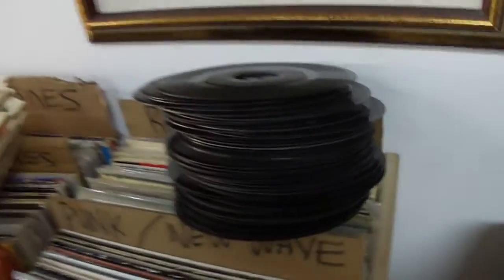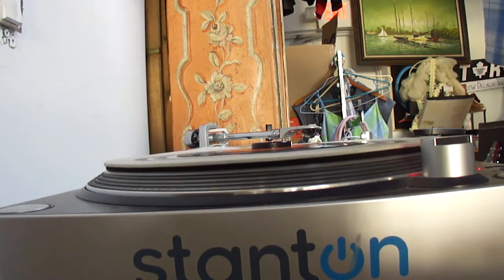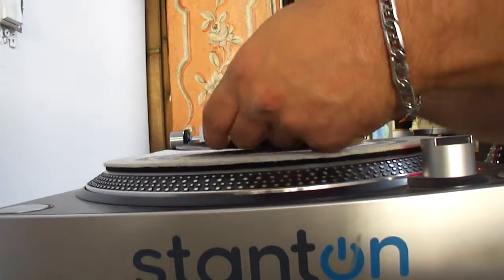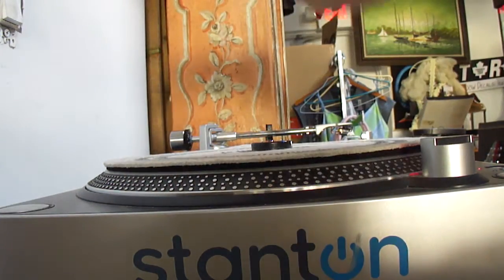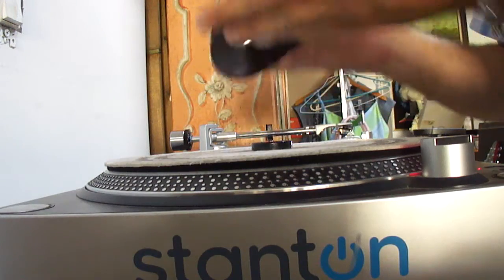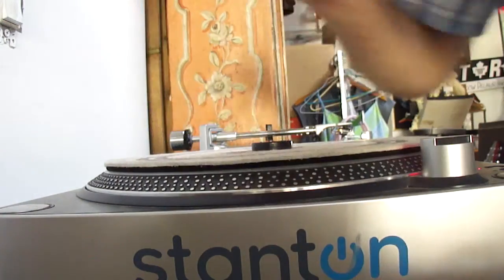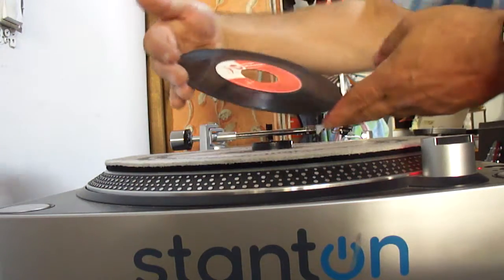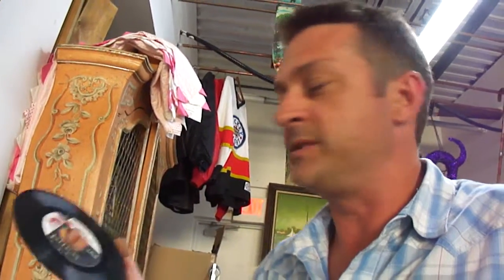Preview Listen of Simpleguy's eBay Reggae 45's For Sale June/July 2016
FRM ERIC MONTY MORRIS Magic Moment VG+ / Magic Version VG+
GG GREGORY ISAACS Love is Overdue VG- light scratches / Part Two vg- light scratches
BLUE BEAT BB 77- BOBBY KINGDOM THE BLUE BEATS Spanish Town Twist VG- / Brand New Automobile VG-
STUDIO ONE 1 KARL BRYAN A House is Not A Home VG- scratch does not affect play / SOUL VENDORS house Is Not Dub VG-
GG RECORDS - PAULETTE & GEE Feel It More & More VG- / WINSTON WRIGHT It's Been A Long Time VG-/VG+
PLANETONE RECORDS RICO'S COMBO Youth Boogie VG / Western Serenade VG
WORLD RECORDS - DON DOWNING I'm So Proud Of Joy VG- / Lonely Days, Lonely Nights VG (minor scratch, not deep)
STUDIO ONE 1 - KING PERRY Sugar Bag VG+ / THE SOUL BROS Soul Serenade VG+
PRINCE BUSTER FB6522- LORD CREATOR Evening News VG + / Vera Cruz by Prince Buster All-Stars VG- FB6531 (nothing found on discogs with this matrix#) with Federal Record Sleeve
UP-BEAT CARLOS MALCOLM & HIS AFRO JAMAICAN RHYTHM Papa Luigi VG- / Bonanza Ska VG-
FAT EYES RECORDS LUCIONO & QUEEN IFREENA Love Affair VG+ /  Version VG+
1978 DREAD AT THE CONTROLS RECORDS (produced by Michael Campbell ROD TAYLOR His Imperial Majest VG+ / AFRICAN ANTHEM VG+ by Mickey Dread - Dread all the way
HIGH NOTE S.P. 123/124 Marcia Griffiths PEACEFUL WOMAN VG- / VERSION VG++/NM
JAMMYS RECORDS 1979 REVOLUTION CONFERENCE VG+ / ZAMBIA VG+ Jammy's & King Tubby's
MUSIC WORKS RECORDS Gregory Isaacs RUMORS VG- 2 small scratches, doesnt skip / PURE RUMORS VG+
MONEY DISC HORACE ANDY I May Never See My Baby VG well played Hissing / Version VG-
GAS 1971 NINEY Blood and Fire VG+ / ROLAND ALFONSO 33-66 VG+
WELL CHARGE Prince Jazzbo CHILDREN OBEY VG+ / VERSION VG-
YOUTH PROMOTION LITTLE JOHN Bubbling Style VG- / Version VG+ by Black Roots Players
DONT LSIT THIS ONE -   WAND RECORDS 1972 - THE INDEPENDENTS Leaving Me VG- / I Love You, Yes I Do VG-
HIGH NOTE THE CULTURES REVOLUTIONARYS STOP FIGHTING VG+ / FUSSY DUB VG+
HIGH NOTE Jackie Edwards GET UP VG+ / Sky Nation DUB VG+
TECHNIQUES The Hardy Boys BORN TO LOVE YOU VG- / Version matrix FWR 73794 (both sides say version on label)
STUDIO 1 FREDDIE McGREGOR I Shall Be Released VG+ / Part 2 VG+
The Pioneers With Gibson's All Stars Give Me Little Loving VG-/ Lyn Taitt & The Jets This Is Soul VG+
DISCO MIX Hell & FIRE Show Us The Way VG+ / untitled VG+
ATTACK - AGGRAVATORS Straight To THe Trojan Head VG+ / I Shall Not Remove CORNEL CAMPBELL VG+
ZODIAC - SEVENTH EXTENSION Too Much Too Little Too Late VG+ / Version VG+
ERROL - EARL LINDO More Ball VG+ / Musical Hop VG+ Del Roy Jones
FUNGO - CHARLIE CHAPLIN Yanky Skank VG+ / Version VG+ 1984
GIANT - ALTON ELLIS Big Bad Boy VG- / Version HUDSON ALL STARS VG
SOUL SYNDICATE - MAX USHER Black Cinderella VG+ / DUB VG+
CAMEL - THE MAYTONES Cleanliness VG+ / SISTER Hold On VG-
U ROY Chalice in the Palace VG+ / Runaway Girl VG+
SOUND TRACK - Jah Walton TEACHER WHITE VG+ / ROCK VG+
TREASURE ISLE - THE TECHNIQUES Queen Majesty VG- / Little Did You Know VG+
BONGO MAN - PRINCE JAZZBO Fool For Love VG / Version VG-
CHANNEL ONE - HORACE ANDY Girl A Love You VG+ / ? VG+ 1974
PAMA - THE CLASSICS Sex Education VG+ / Soul Flash THE POWER VG
SUPREME - THE MOHAWKS Let It Be VG / Looking Back VG-
BRA - THE SOUL BROTHERS Give Me The Right VG- / I Don't Want To See You Cry VG+
STUDIO 1 MARRY MARSHALL I've Got To Make It VG- / Holy Version VG+ Jackie Mitoo
COUNSELLOR - HORACE TAYLOR with CYNTHIA RICHARDS Rise And Walk VG + / FAITH D AGUILAR Start From The Bottom VG+
HARRY J - URIEL ALDRIDGE Set Me Free VG+ / Version VG+ LLOYD WILLIS
TOP RANK - SKIP AND FLIP Cryin' Over You VG / Cherry Pie VG  - small warp, plays great
JAGUAR - TOOTS & THE MAYTALS Country Road VG / Louie Louie VG-
BLUE BEAT - PRINCE BUSTER Open Up Bartender VG- / ? VG+
STUDIO 1 - THE RIGHTEOUS FLAMES I was Born To Be Loved VG+ / Born To Dub SOUL VENDORS VG+
STUDIO 1 SO 3169 - DENNIS BROWN Make It Easy On Yourself VG+ / My Brethren VG+
STUDIO 1 ZOOT SIMMS African VG+ / Popcorn Reggae VG+ THE SOUND DIMENSIONS
BONGMAN - HORACE ANDY SKYLARKING VG- / VERSION VG+
HULK - TRINITY Harvest Day VG- / Version Vg- looks bad, plays great!